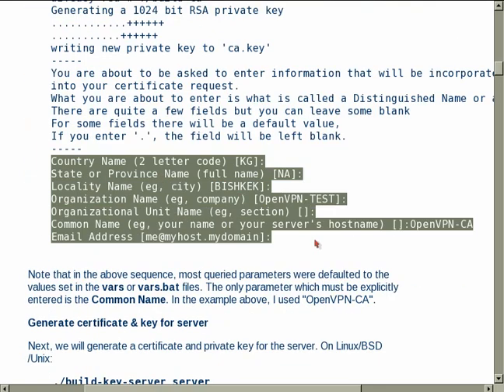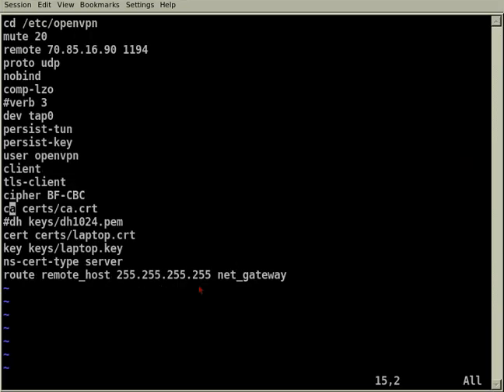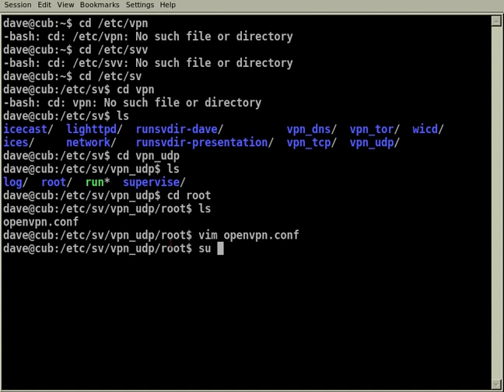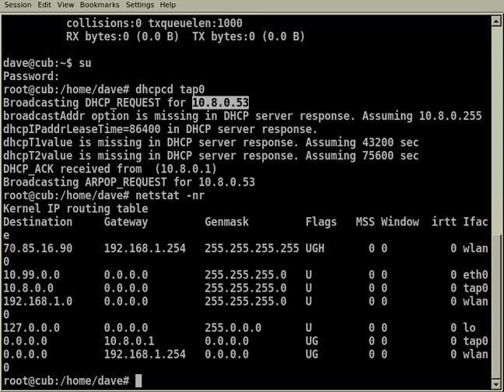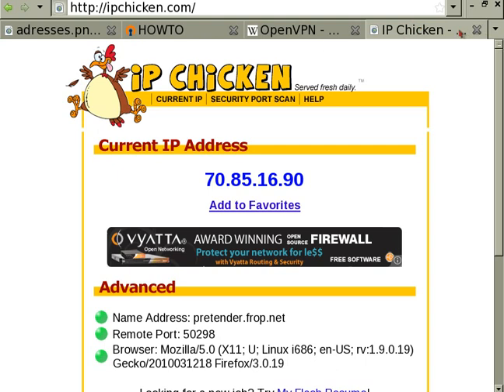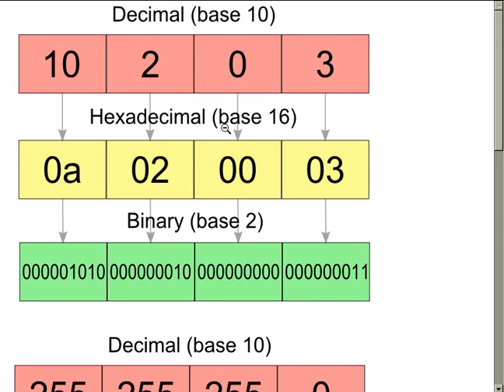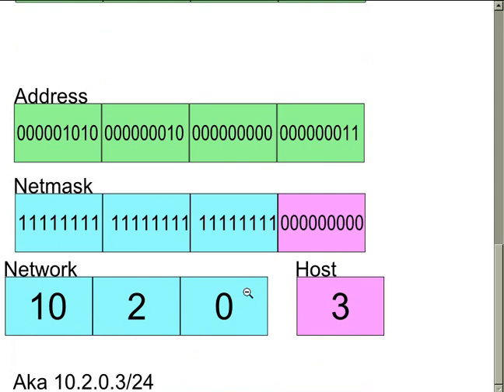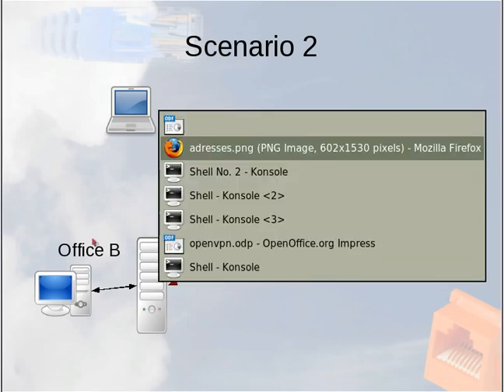fwlug-20101113-Using_openvpn-part_2.ogg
This is part 2 of 5 of a 1 hour and 2 minute presentation I gave to the fort worth linux users group in November of 2010. It covers using openvpn. for more information on the FWLUG.